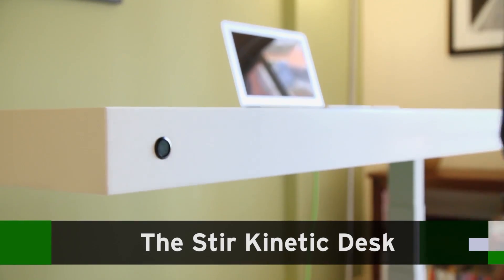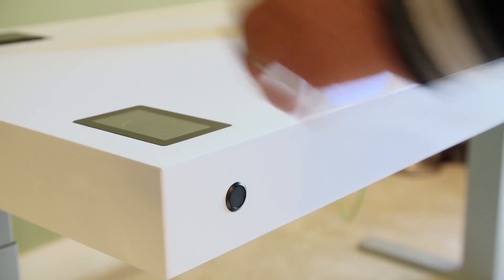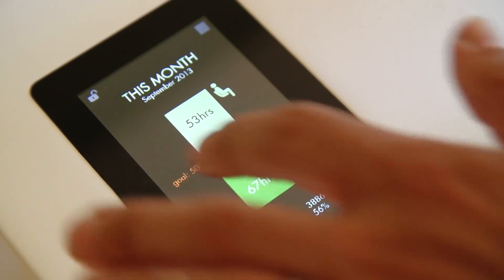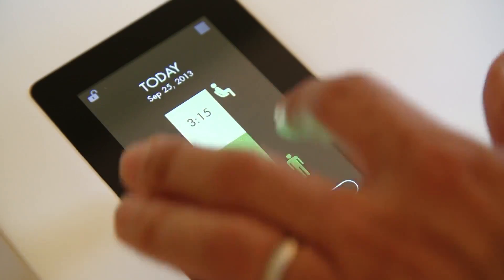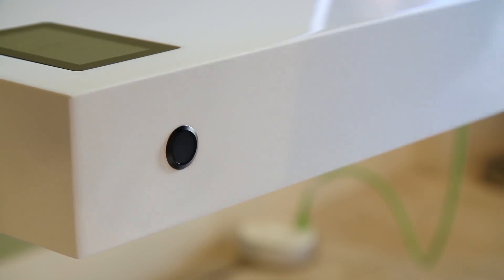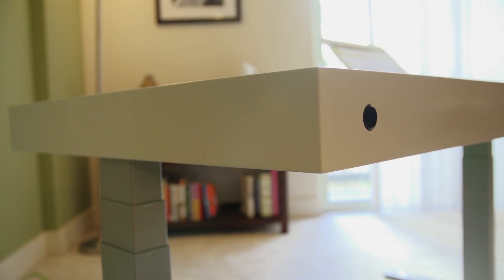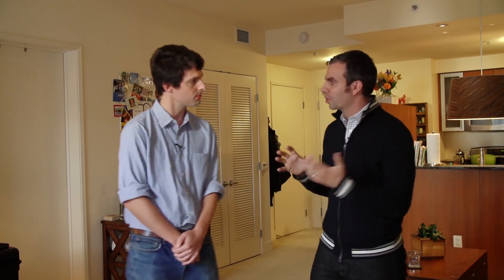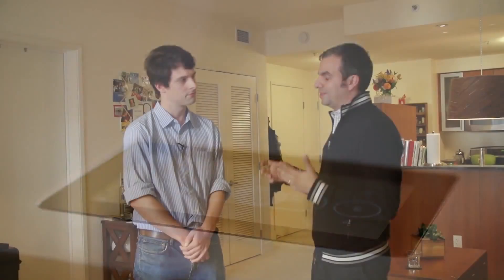The Stir Kinetic Smart Desk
Meet Stir Kinetic, a health-tracking and height-adjustable smart desk. The Stir Kinetic desk combines the health-tracking software of popular wearables like FitBit and Up with connected hardware machine learning to create a new work experience that actually promotes movement and your health. Priced at $3,890 the Stir Kinetic is definitely designed as a luxury item. Rip Empson checks out the Stir Kinetic Desk and talks with the Co-Founder & CEO of Stir, JP Labrosse, who formally engineered the early iPods for Apple.